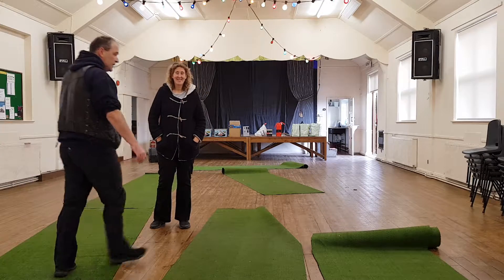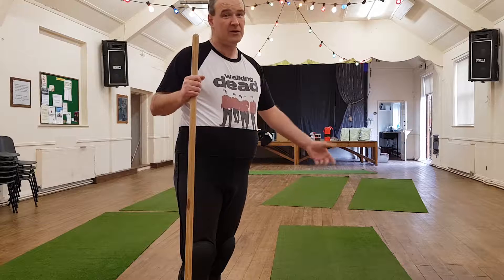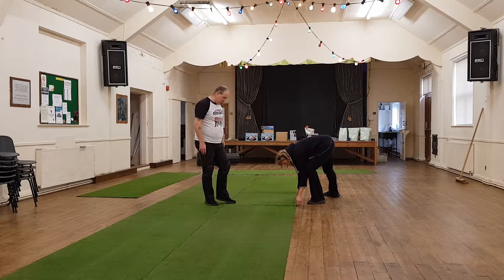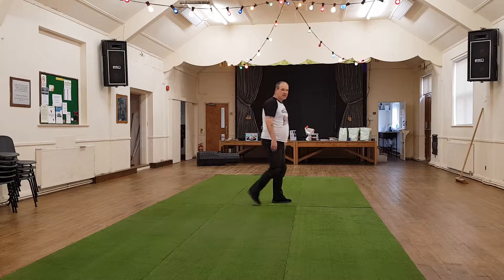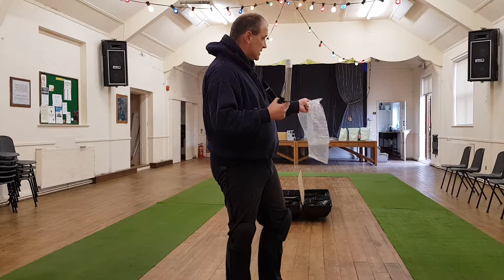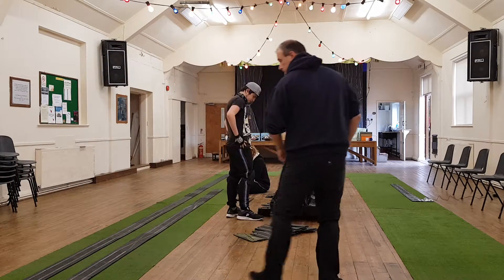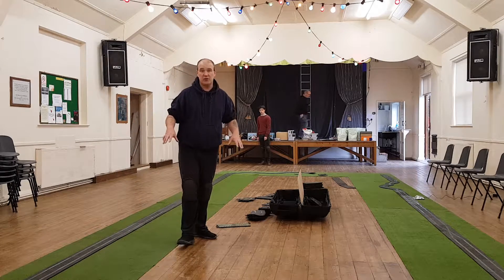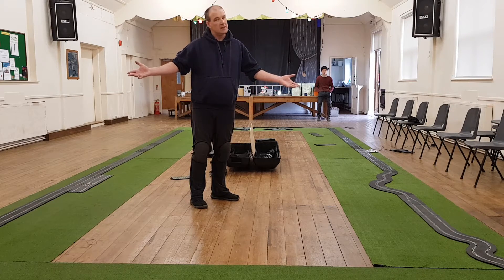Large scalextric track! Trials and Pitfalls !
Setting up digital track with analogue/ digital track largest I've ever made with one powerbase